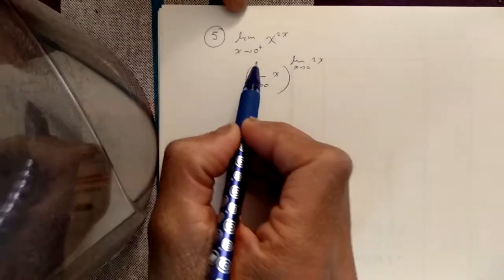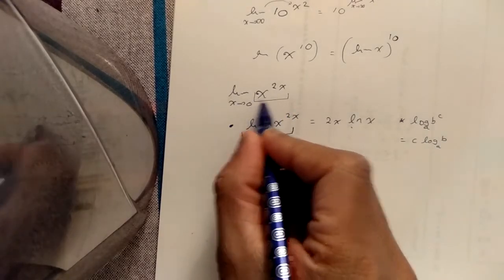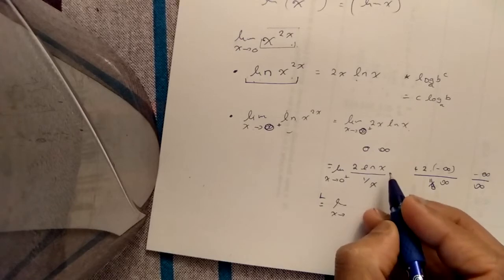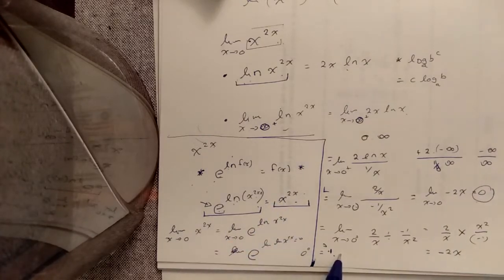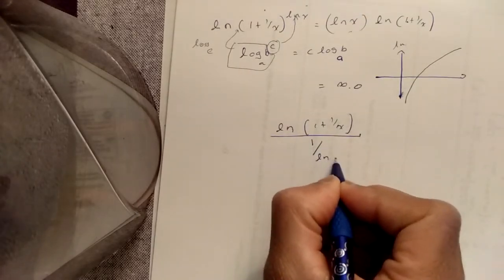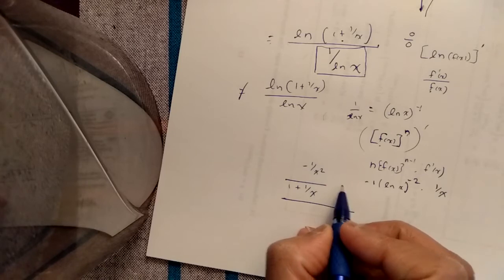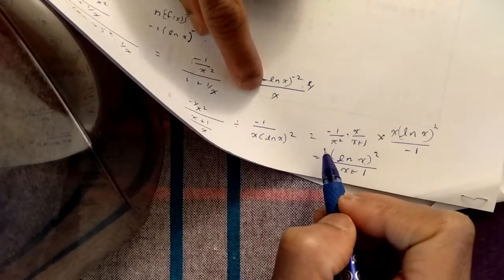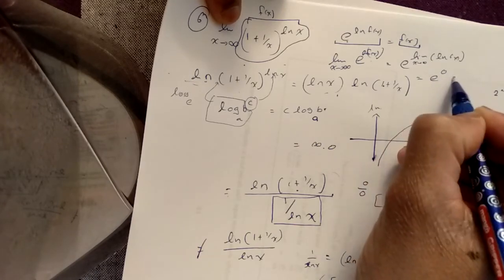L'Hospitals Rule (Video 4 of 4)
An advanced sum on L'Hospitals rule